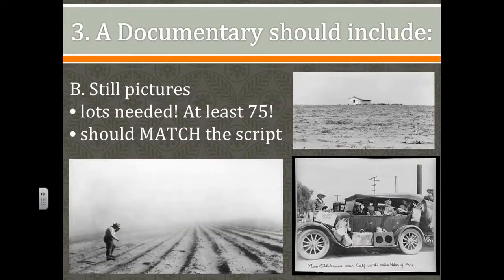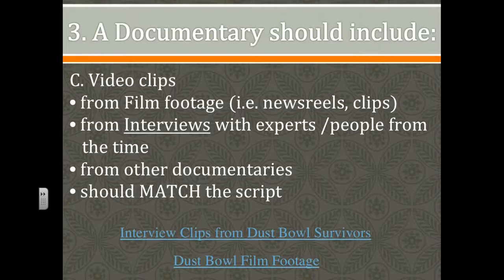Documentary Product Presentation (Edited 2020)